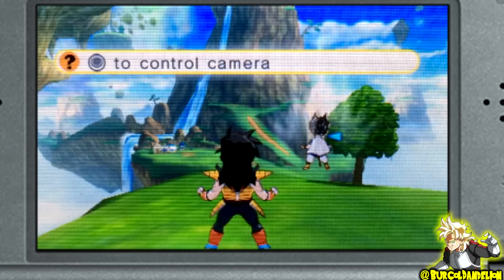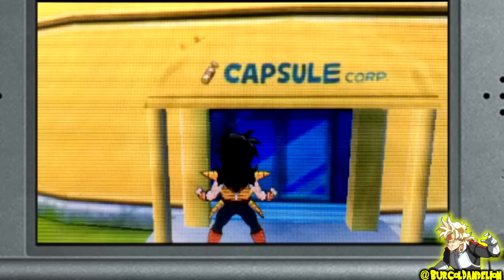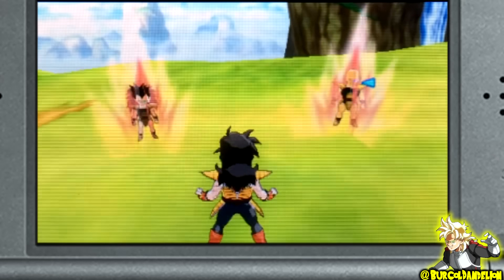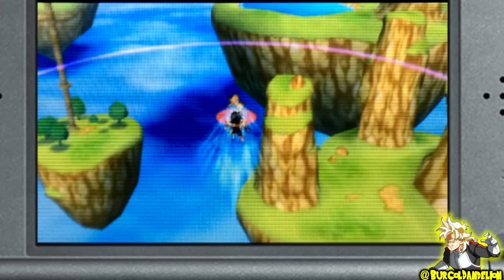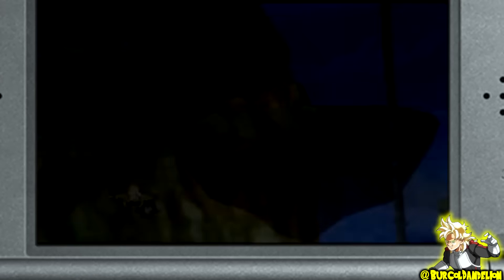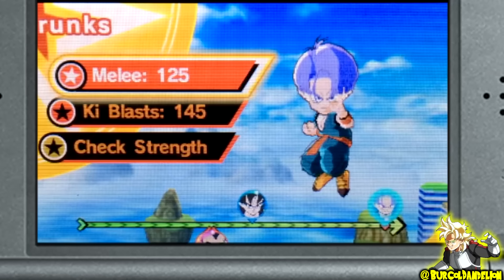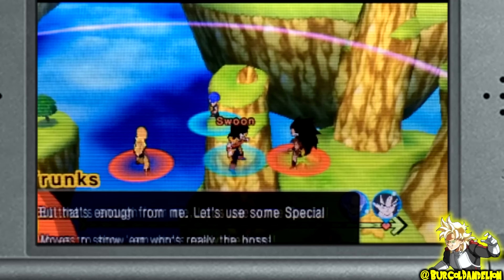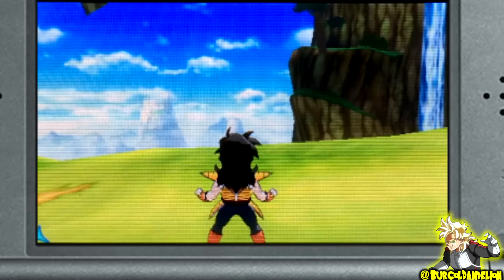THE START OF FUSION CATACLYSM | Dragon Ball Fusions Part 1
Dragon Ball Fusions is finally here! Fusion released in the UK/EU on February 17th, so I'm starting my play through! I'm very excited to see all of the different Fusions and Fusion possibilities!